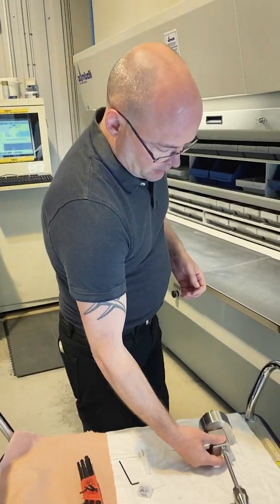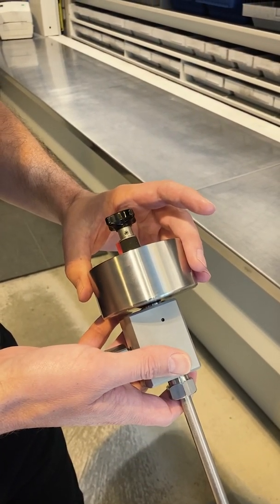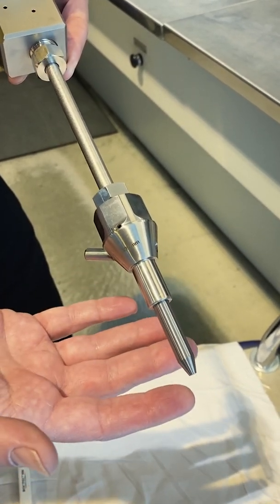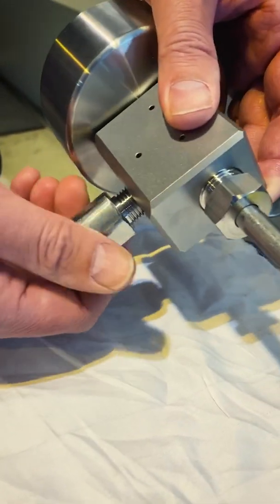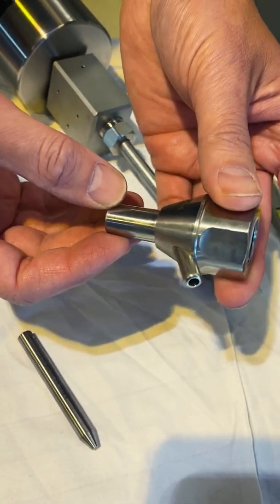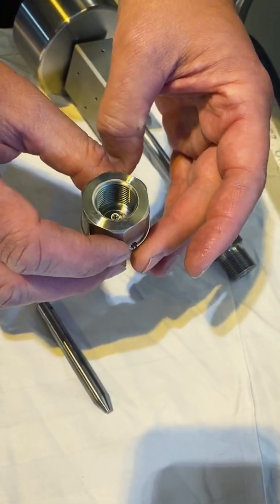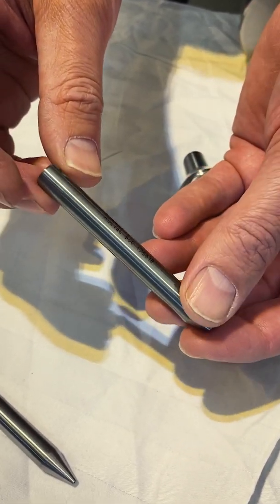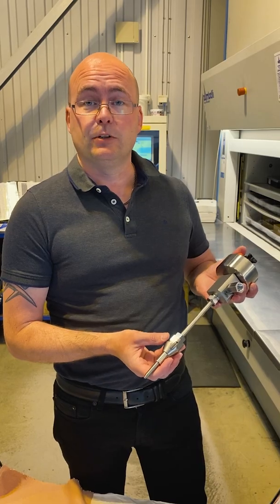Unique features of Water Jet Sweden cutting head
Get to know all about Water Jet Sweden high performance cutting head. Ronny Martinsson, Head of Customer Service and After Market Manager gives an in-depth presentation of the waterjet cutting head design and its unique benefits.